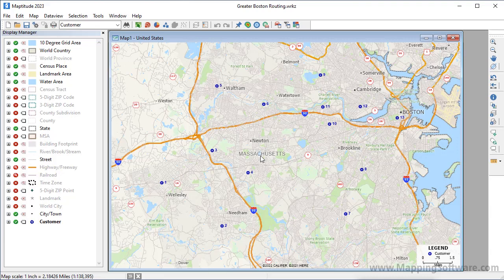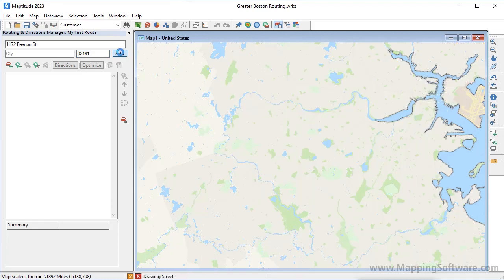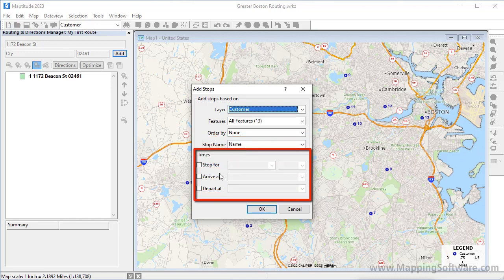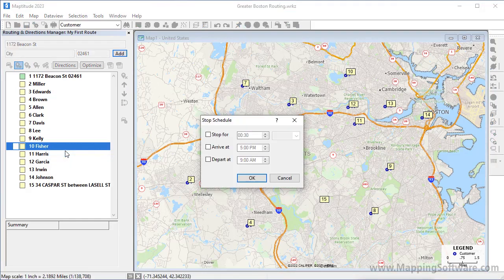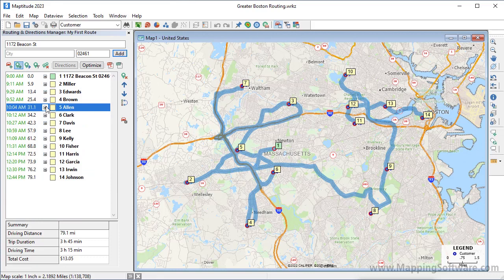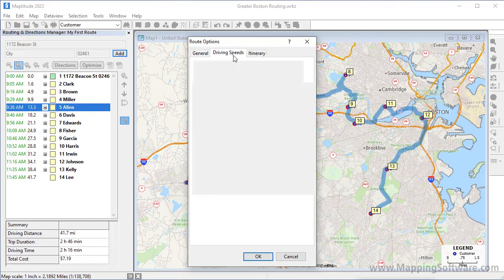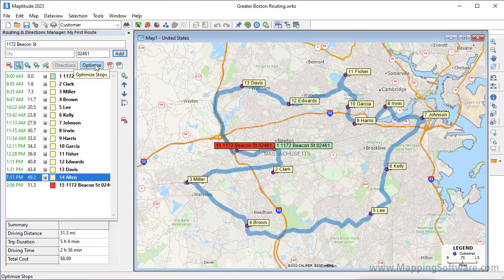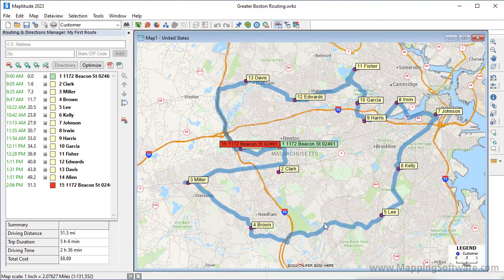🌎 Maptitude 2023: How to map directions, map deliveries, map routes, and optimize routes, using GIS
Using mapping software to find and optimize routes and directions to determine route costs and to plan efficient routes.

0:00 - 1:33 Adding stops to the Routing & Directions Manager
1:33 - 2:39 Sorting/scheduling stops and finding a route
2:39 - 2:59 Optimizing a route
2:59 - 3:58 Routing options
3:58 - 4:27 Saving, clearing, and opening routes